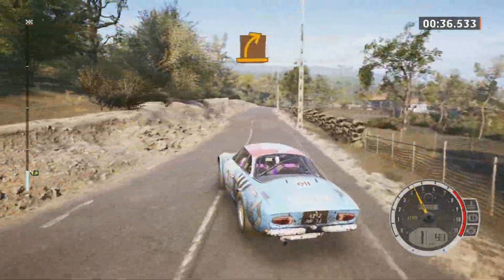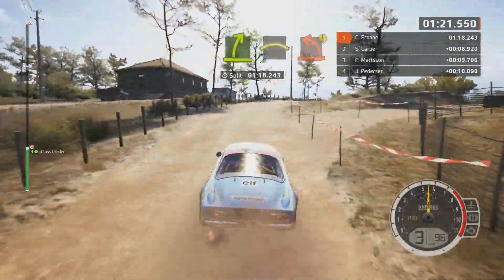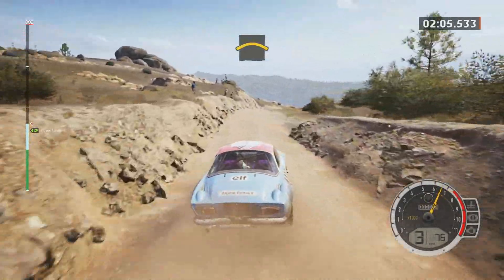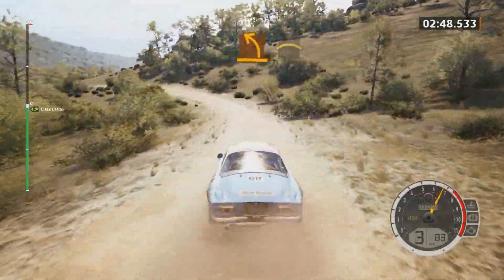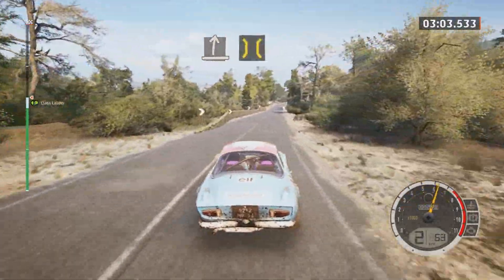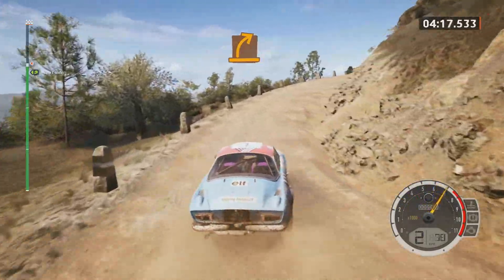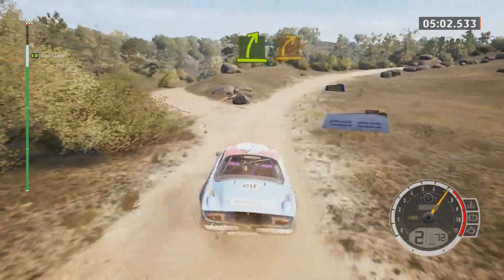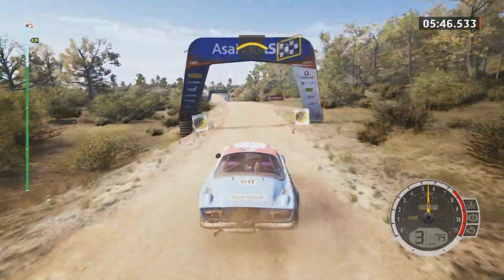#118 EA Sports WRC Moments Vodafone Rally Portugal Alpine´s Heroic Defense Alpine Renault A110 1600s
Músicas:
Verified Picasso - Forward Push

Computador usado:
Headset: Headset Gamer Warrior Volker 7.1 Surrond USB com Led Azul - PH258
Teclado: Teclado Mecanico T-Dagger Bermuda Led Red Switch Azul, T-TGK312-BL RED
Mouse: Redragon Gamer Centrophorus 3200 DPI 5 motões m601-3
Joystick: Controle Trust GXT 541 Muta, PC, USB, Preto, T24789
Mousepad: G-fire Flexível Preto MP2014BGSB
Monitor: Monitor AOC 23,6´ LED LCD, Widescreen, 5 ms, HDMI, Preto - M2470PWH
Placa Mãe: ASRock B560M-HDV, Chipset B560, Intel LGA 1200, mATX, DDR4, 90-MXBF50-A0UAYZ
Processador: Intel Core i5 11400F 2.6GHz (4.4GHz Turbo), 11ª Geração, 6-Cores 12-Threads, LGA 1200, OEM, BX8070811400F
Water Cooler: Water Cooler SuperFrame Dark Winter 240, 240mm, Intel-AMD, Black
Mémoria 2x RAM: Hiksemi Armor, 16GB, 3200Mhz, HSC416U32Z2 32GB
SSD: SSD Kingston NV2 2 TB, M.2 2280 PCIe, NVMe, Leitura: 3500 MB/s e Gravação: 2800 MB/s - SNV2S/2000G
HD: Seagate 1 Tera e Hd 2 Tb Sata 3 - 6gb/s - 5900rpm - 64mb Cache - Pipeline Hd Video - St2000vm003
Placa Video: RTX 3060 Ti 1-Click OC Galax NVIDIA GeForce, 8GB, GDDR6, LHR, DLSS, Ray Tracing, Preto - 36ISL6MD1VQW
Fonte: Fonte Gamemax GP750, 750W, 80 Plus Bronze, PFC Ativo
Cadeira: Cadeira Gamer Ninja Jiraya, Preto e Vermelho
Ôculos: Óculos Para Gamer LP Vision, Gamer V2, Com Filtro De Luz Azul - Cinza